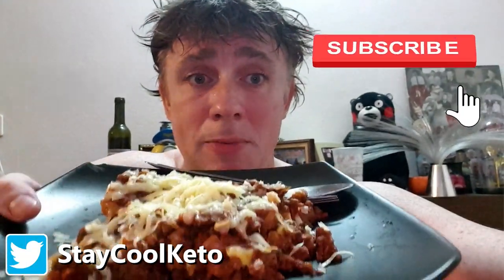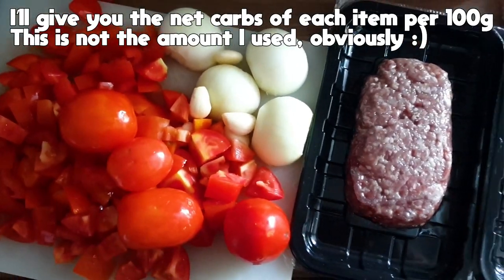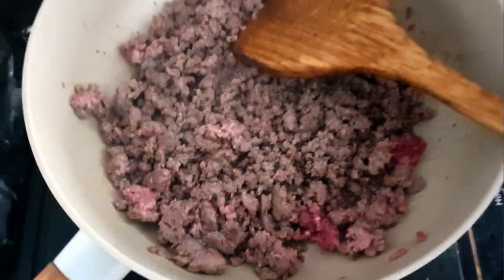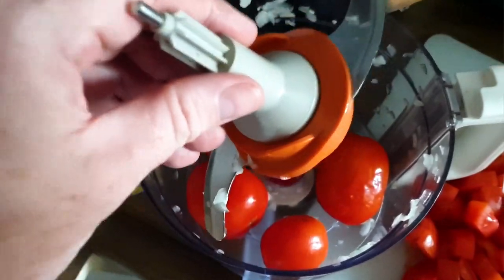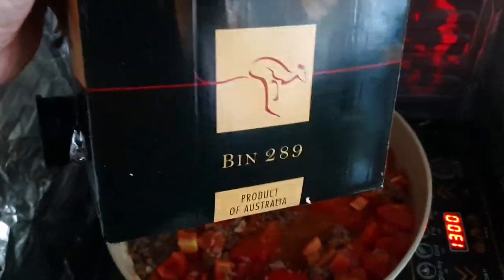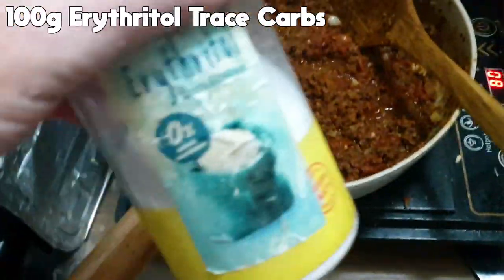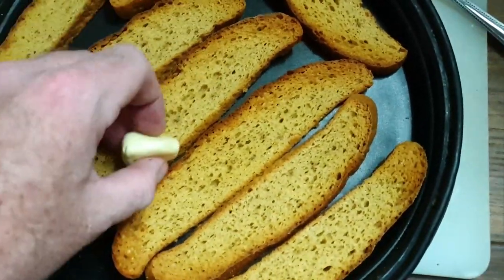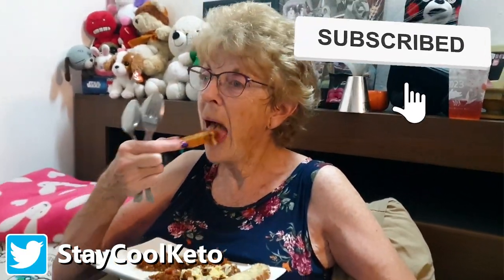Ultimate Keto Ragu Recipe & Low Carb Garlic Cheese Bread | Bangkok, Thailand 2024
Join us as we create two keto-friendly classics: a rich, hearty Keto Ragu and perfectly cheesy Low-Carb Garlic Bread! These easy-to-make recipes are packed with flavor and perfect for any occasion. Whether you’re in Bangkok, Thailand, or anywhere around the globe, you’ll love how simple and satisfying these dishes are.

🍽️ Craving keto? If you’re in Bangkok, you can order food delivery through Line Man, GrabFood, or Instagram. Don’t miss out—get your low-carb fix today!

This version is more compelling and gives a clear call-to-action for viewers in Bangkok. It also highlights the deliciousness of the dishes while being concise
🍴 What you’ll see:

    A step-by-step guide to making a hearty keto ragu, perfect for pairing with zoodles (konjak noodles), cauliflower rice, or your favourite low-carb base.
    How to bake soft, cheesy, and garlicky low-carb bread that’s ideal for dipping or enjoying on its own.
    Tips and tricks for keeping these recipes keto-friendly without sacrificing taste.
    Net carbs per 100g provided for each item, so you can easily calculate the carbs based on your portion size!

🎥 Filmed in the heart of Bangkok, this video brings a taste of keto comfort food to your kitchen, no matter where you are.

Drop a comment if you try these recipes or want to see more keto meals.

🙏Thank you for joining us on this amazing Thailand trip! 🙏
🔗 *Timestamps:*
0:00 Ultimate Preview & Intro 🎬
💪 *Indulging on holidays is a treat, but it's time to return to a healthy lifestyle! If you're into keto, sugar-free delights, weight loss coaching, or training, reach out for affordable options. I even prepare and deliver keto goodies, and Thai keto dishes in Bangkok. Don't wait—message me to kickstart your journey to wellness! (P.S.: The magic happens when you take action, not just messaging!* 😄 🏋️‍♀️
🗺️ *Locations* 🗺️
*• Home Bangkok*